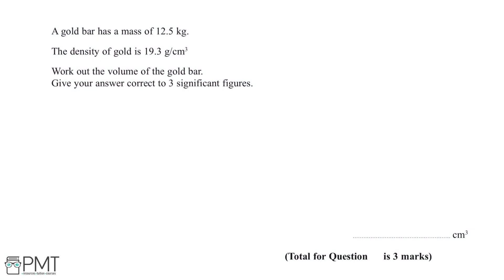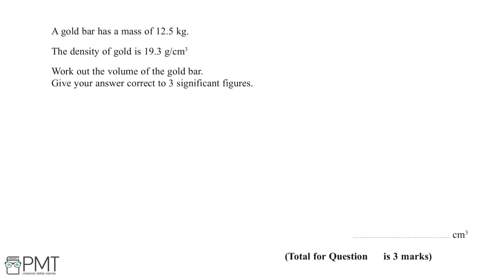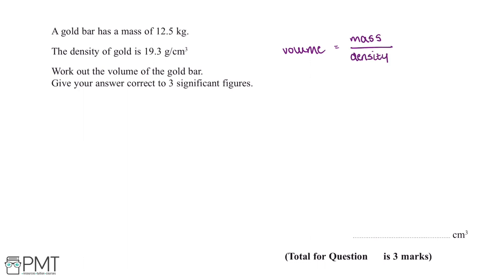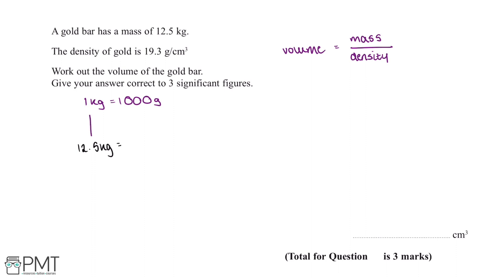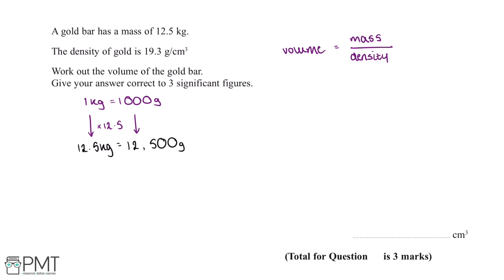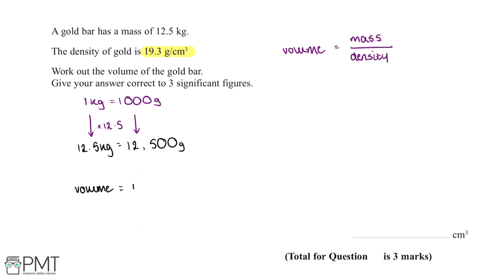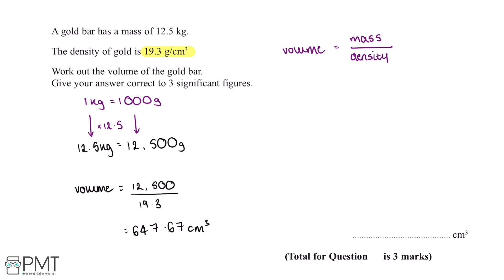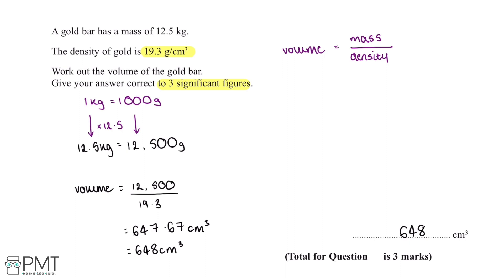Compound Measures (Foundation) - Q1 | Maths GCSE | PMT Education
This is the video solution for our Mathematics GCSE Compound Measures (Foundation) Questions by Topic. You can watch all the videos for this question set in this playlist